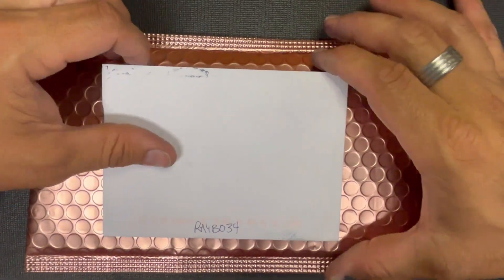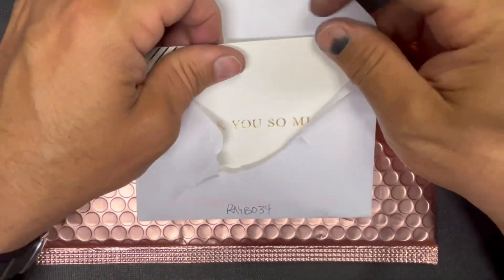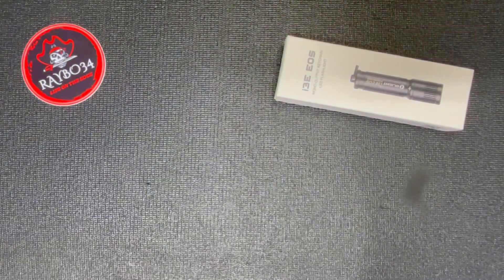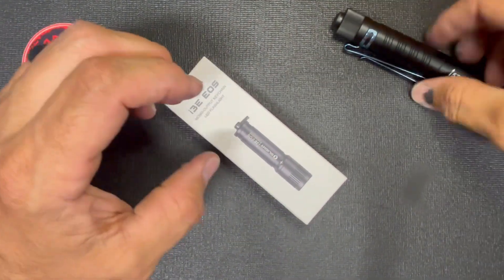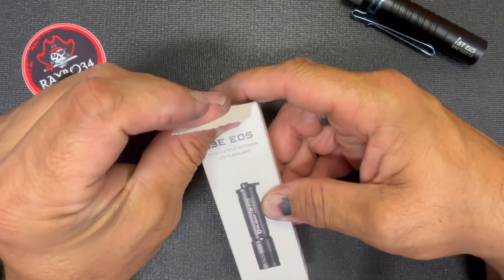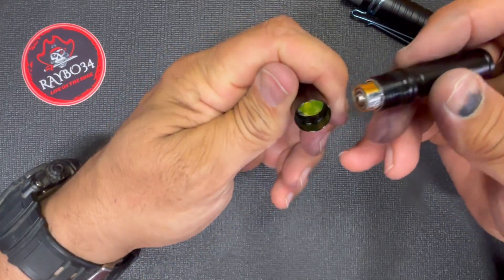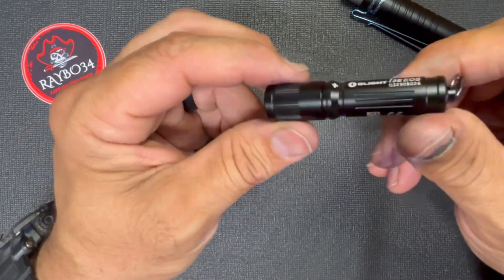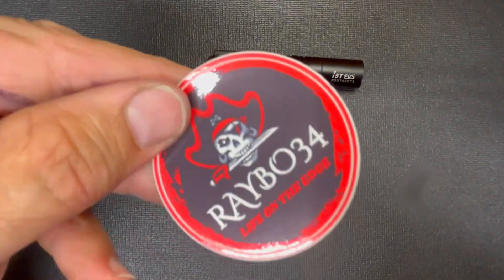Unboxing A New Addition And An Olight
Just doing a quick unboxing of some cool stuff that came in today.

AriesEDC TShirts

Knife Making Suppliers
Jantz